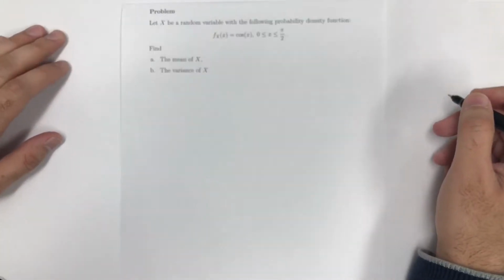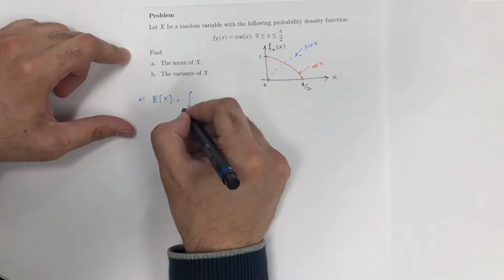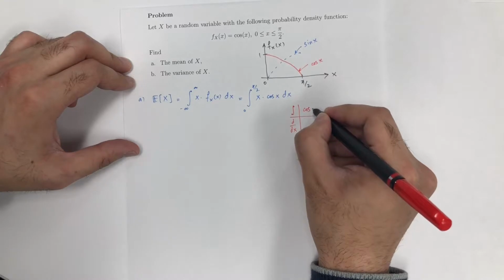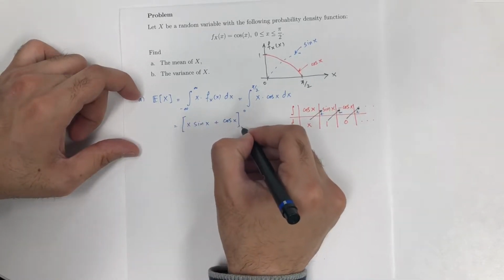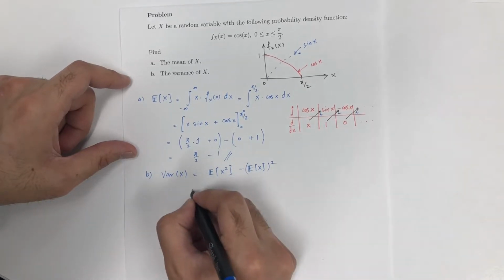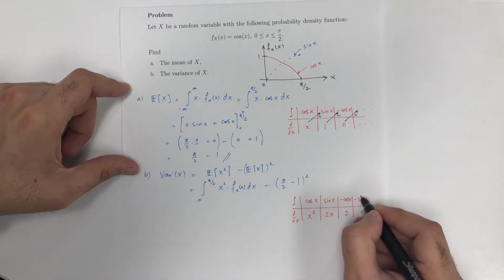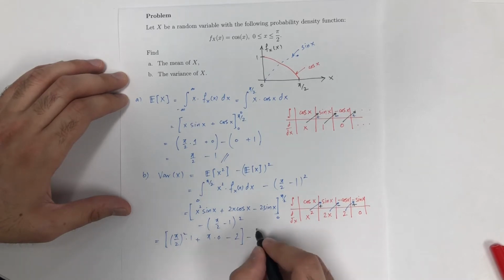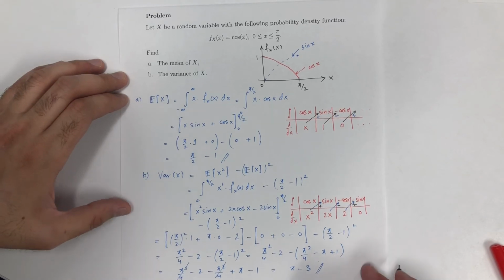Mean and Variance of a Random Variable: Example 1